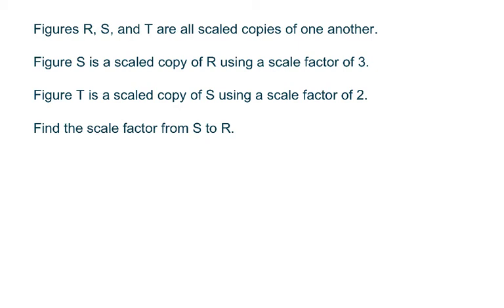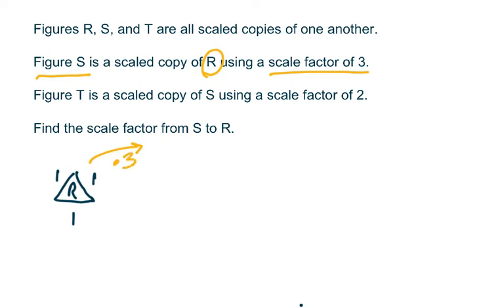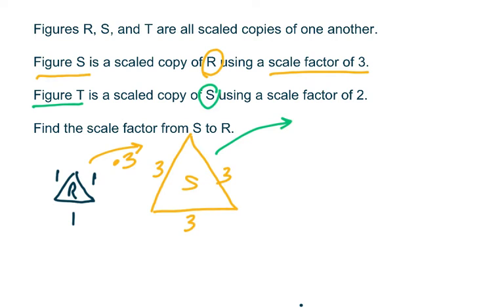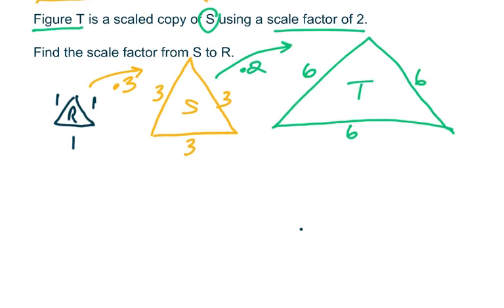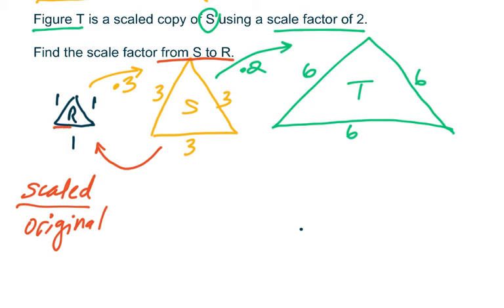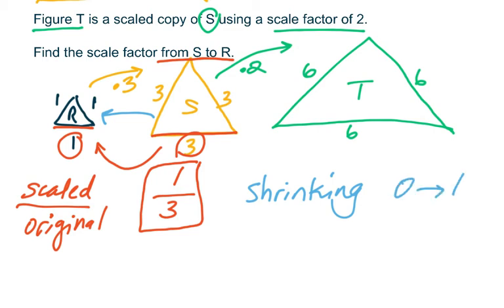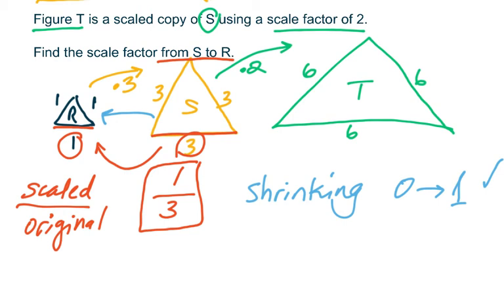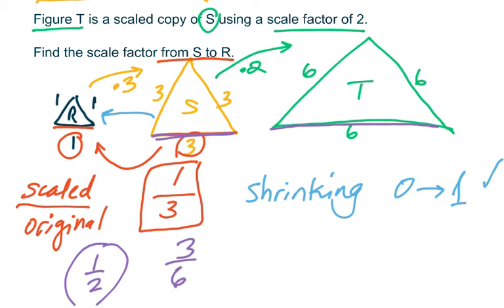IM.7.1.11 PRABR5QJ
S to T CWA #2